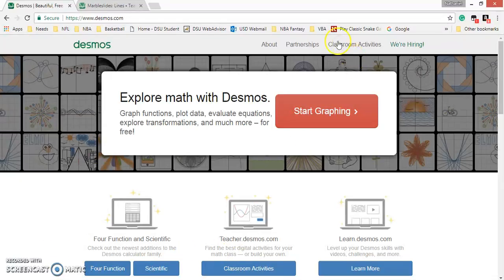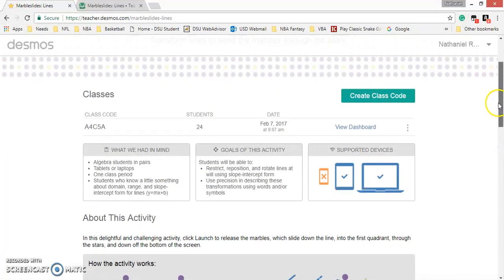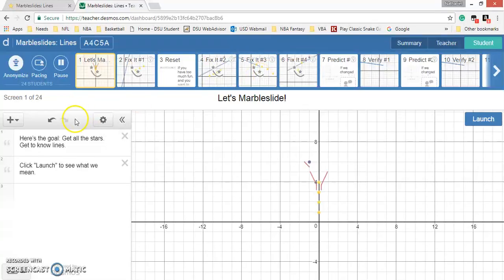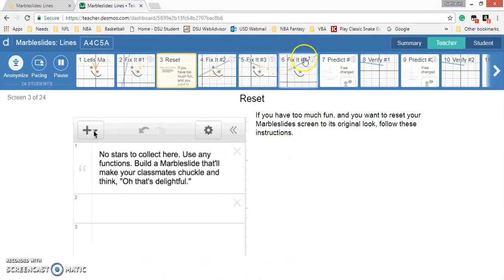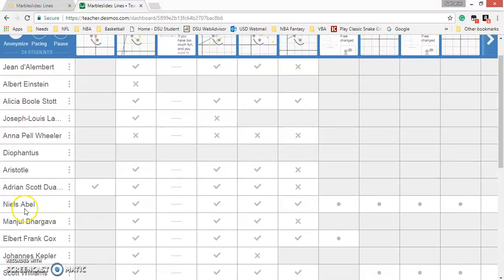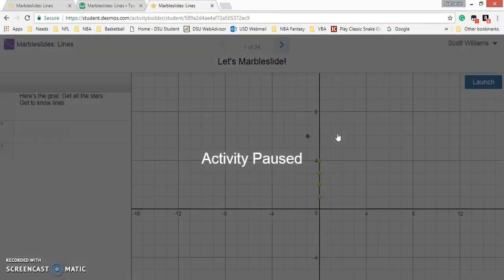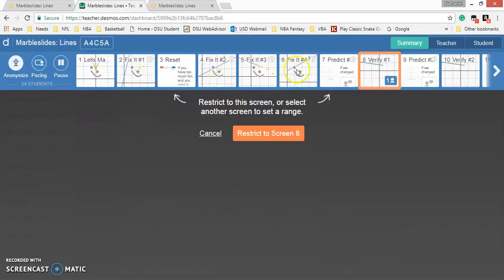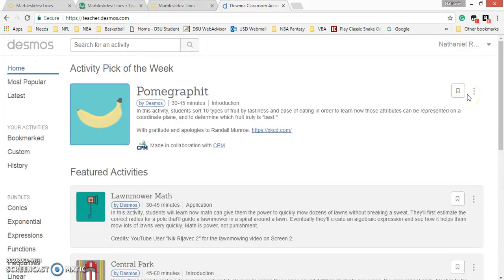Desmos - Classroom Activities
Final video outlines the Classroom Activities section of Desmos